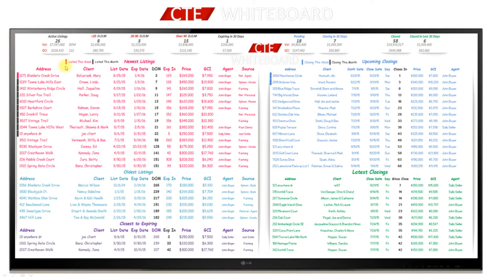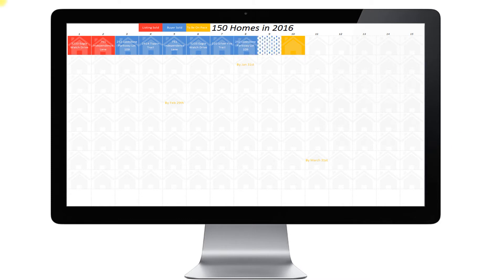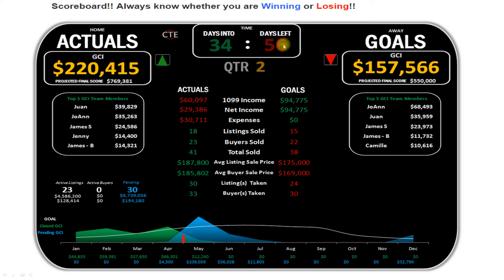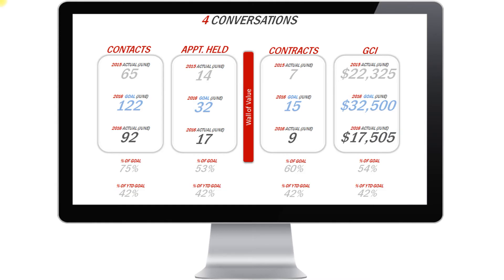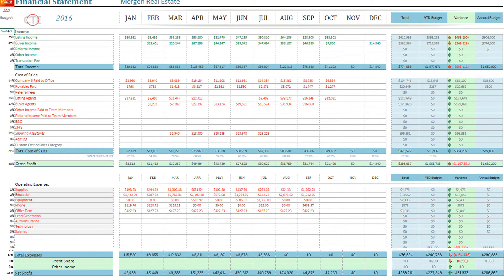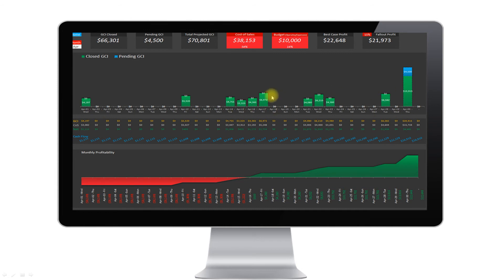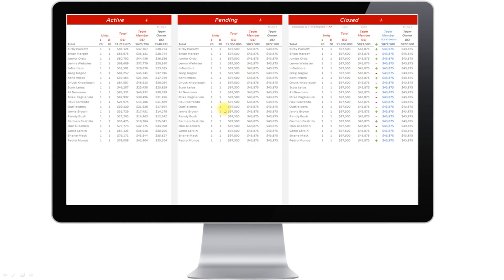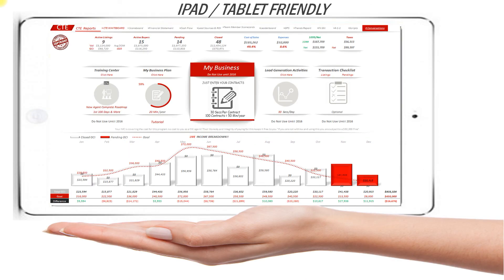How Easy is CTE in 2016?